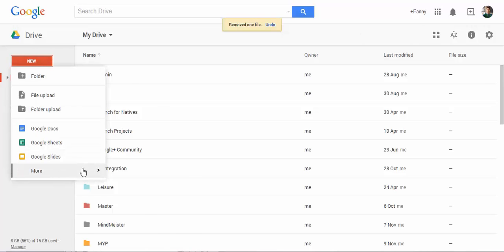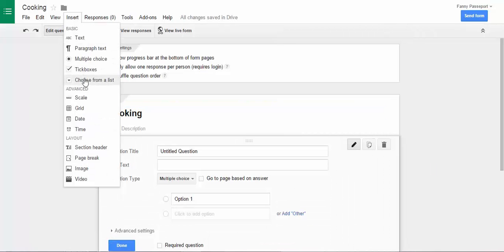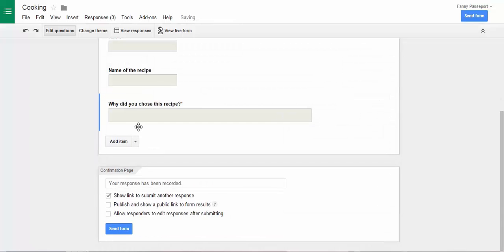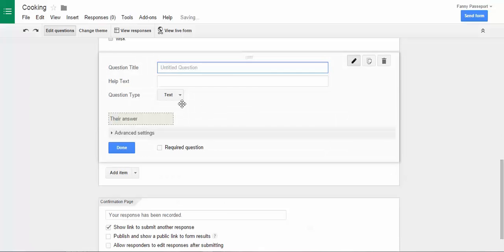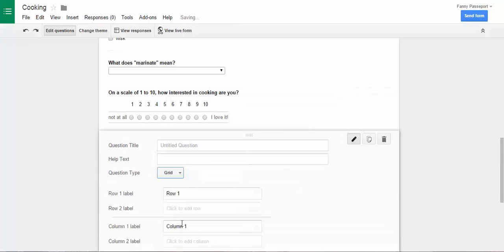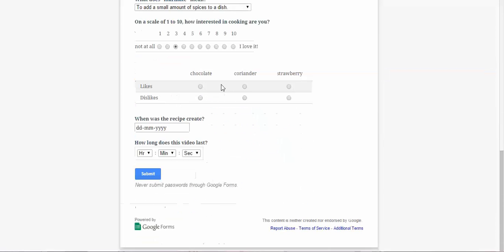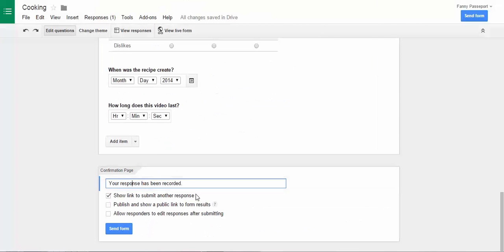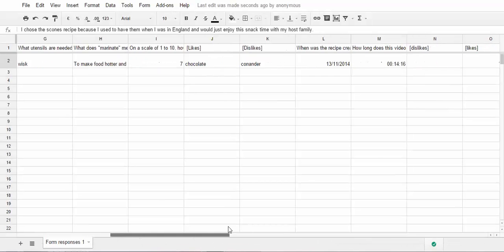The ABC's of Google Form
This video shows how to create and edit a Google Form, share it and see the results.